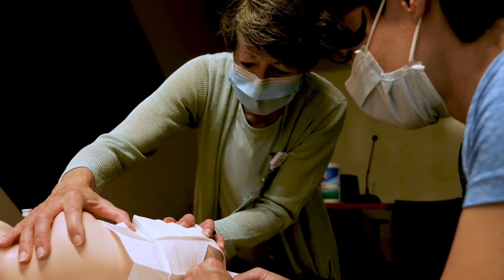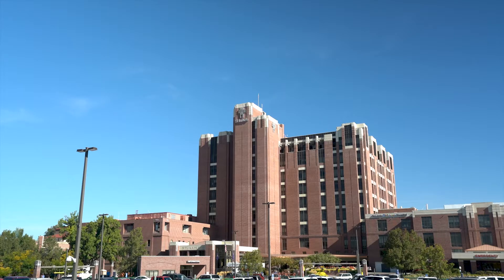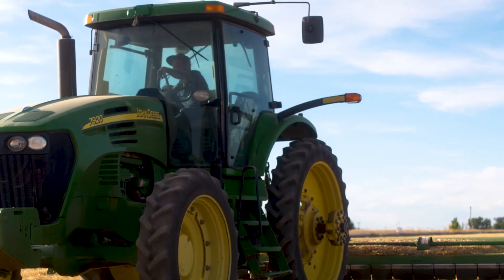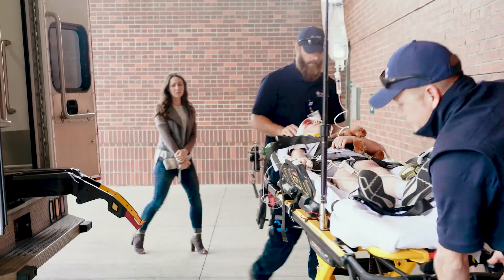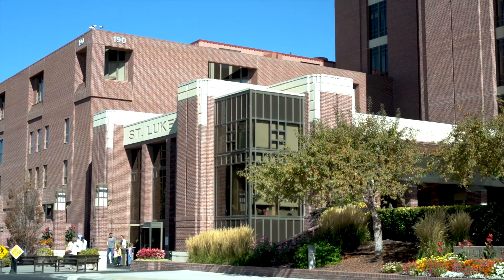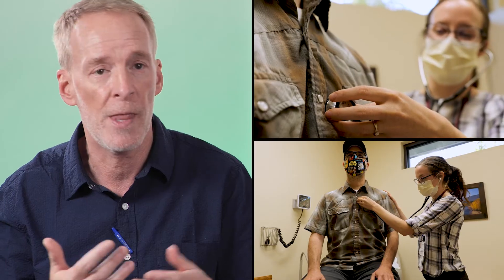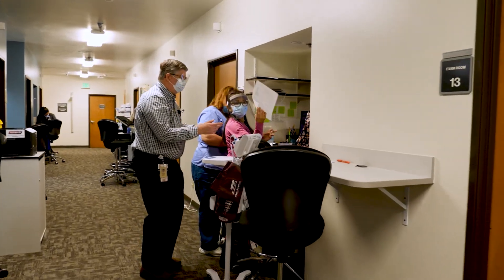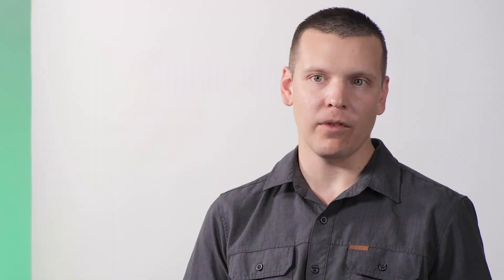Family Medicine Residency of Idaho - Boise Program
Learn about the Boise Residency Program for Family Medicine.